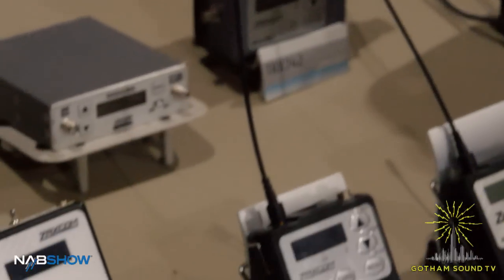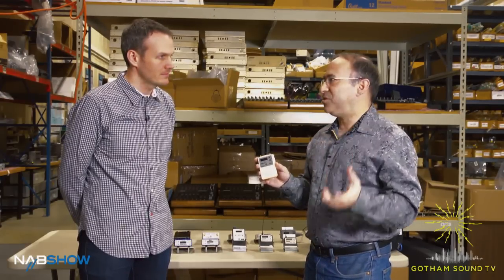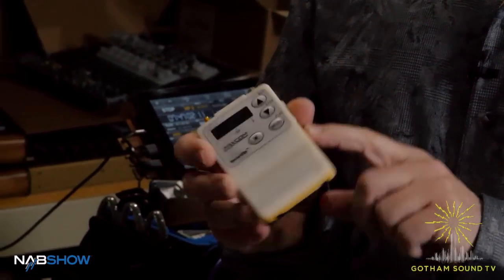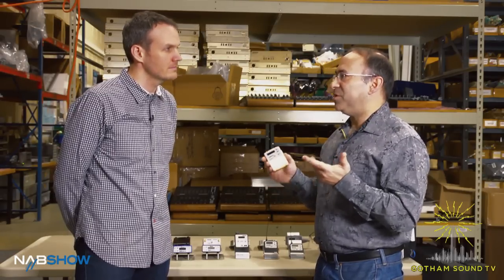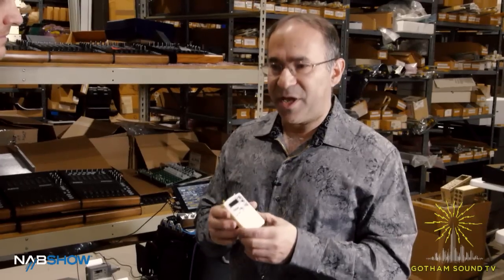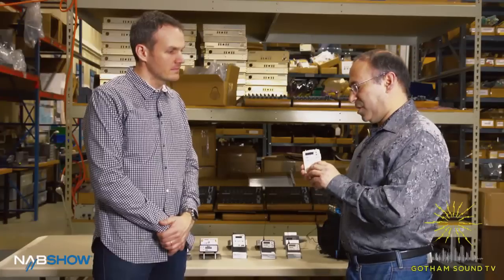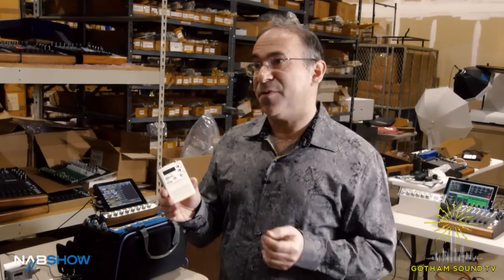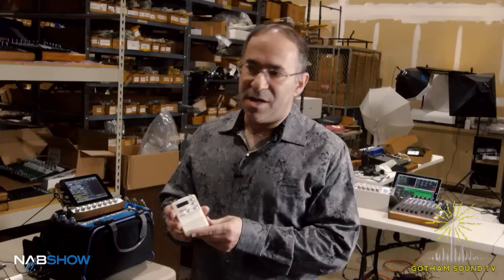NAB 2016: Zaxcom TRXFB IFB/Wireless Microphone Transceiver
The TRXFB combines all the features of a Zaxcom IFB and a bodypack transmitter into a single unit - great for newscasters, referees, or anyone who usually needs to wear two units to hear and be heard.